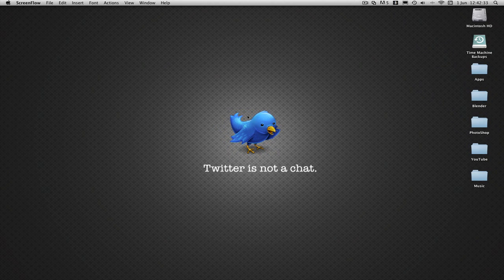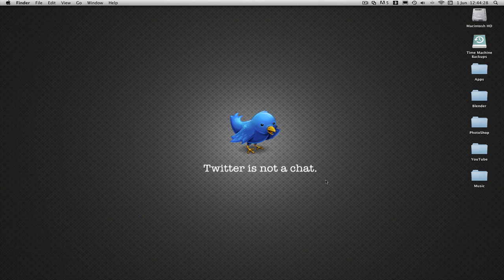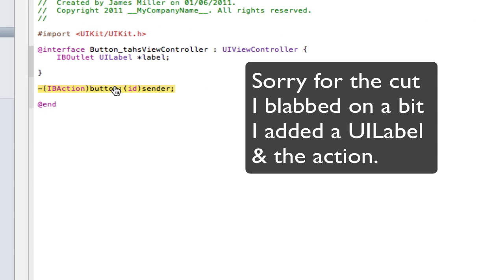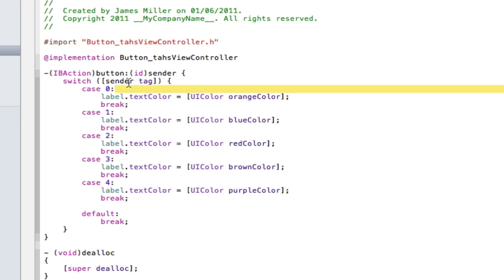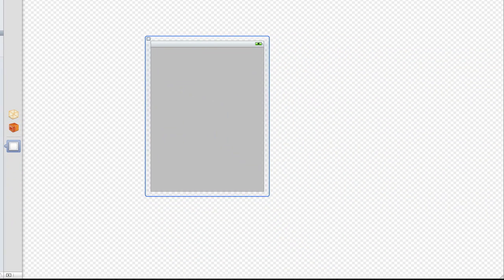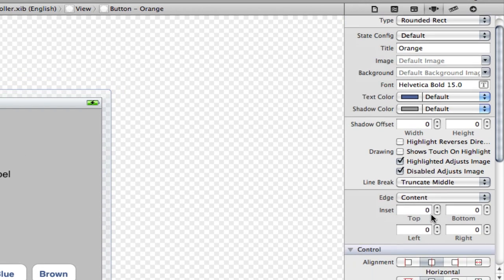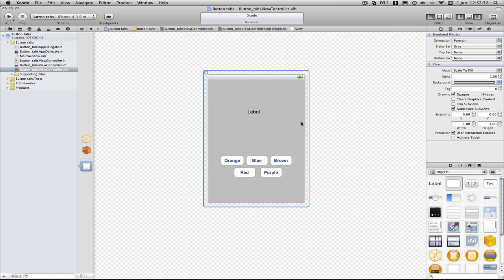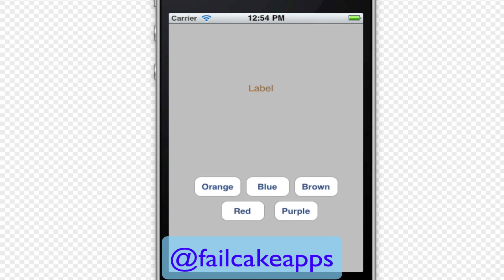iPhone Programming - (id)sender explained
A quick tutorial explaining what the :(id)sender means at the end of an IBAction and how it can be used.

Vote now over. UITableviews won.

Main Code:

-(IBAction)button:(id)sender {
    switch ([sender tag]) {
        case 0:
            label.textColor = [UIColor orangeColor];
            break;
        case 1:
            label.textColor = [UIColor blueColor];
            break;
        case 2:
            label.textColor = [UIColor redColor];
            break;
        case 3:
            label.textColor = [UIColor brownColor];
            break;
        case 4:
            label.textColor = [UIColor purpleColor];
            break;
        default:
            break;